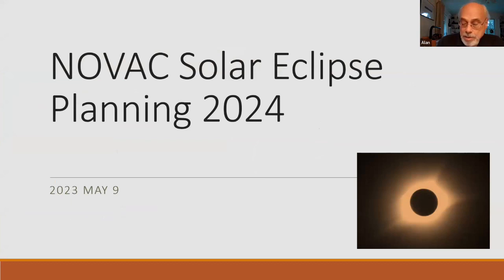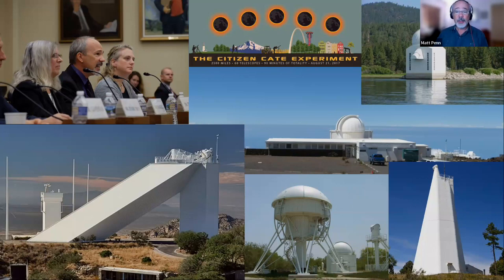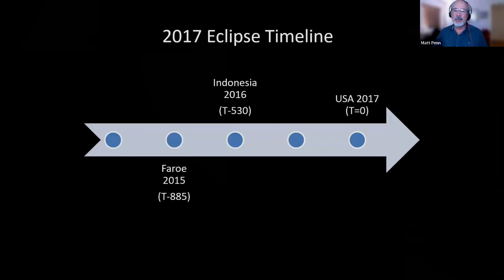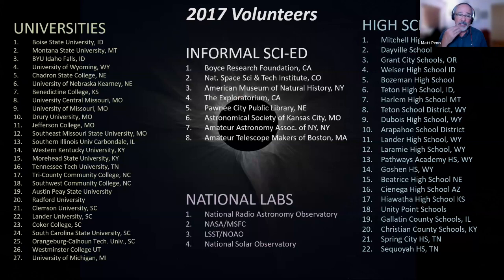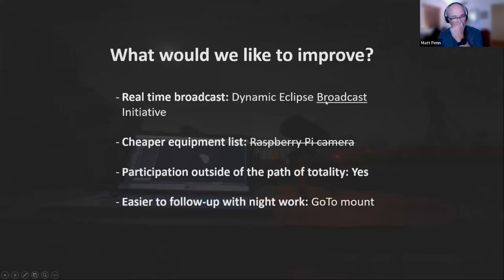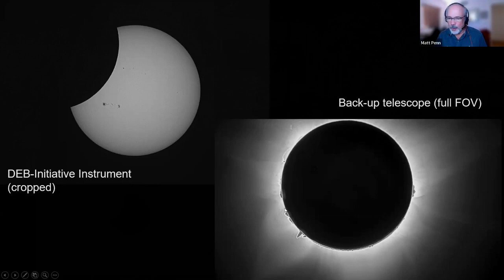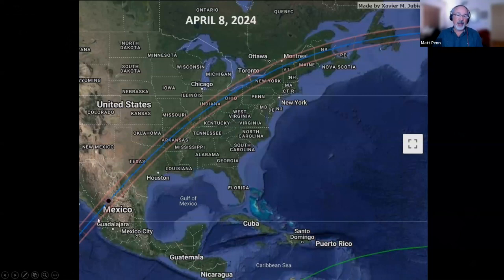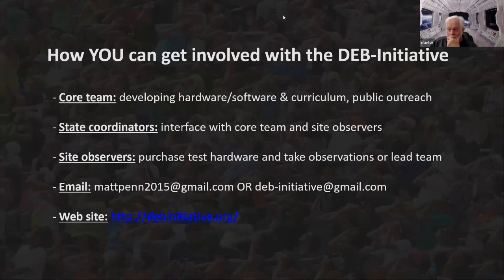2024 Solar Eclipse Planning Mtg 5 on 2023 05 09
Matt Penn, speaks about the Dynamic Eclipse Broadcast Initiative in citizen science, aiming to photograph the solar corona over its entire duration from coast to coast to capture coronal dynamics. He may have test results from the recent TSE around Australia.